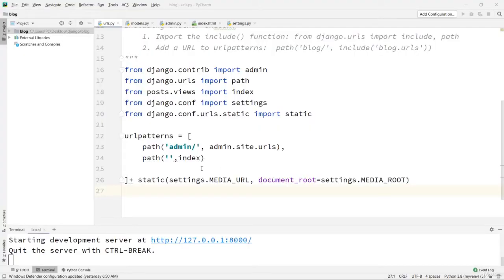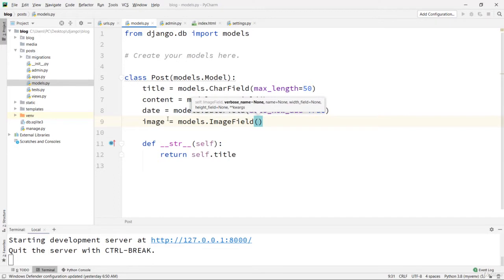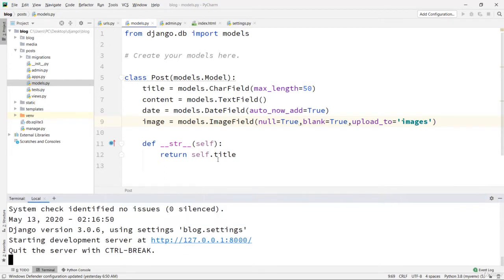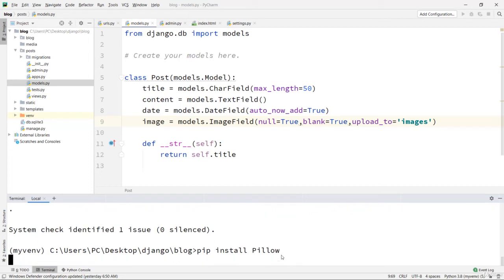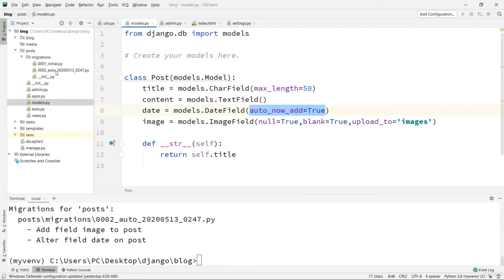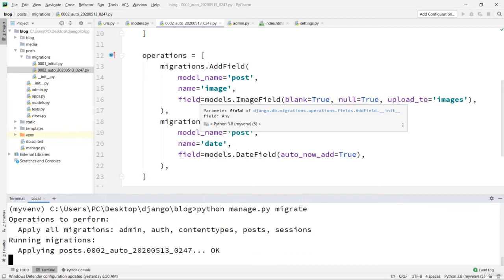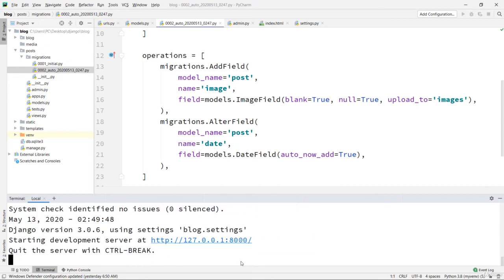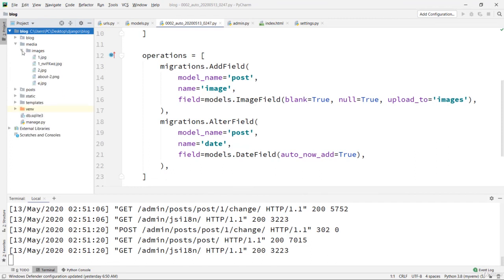13 - Django 3.0 how to upload images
how to upload images for our model django 3.0